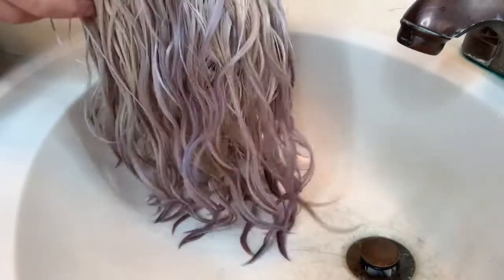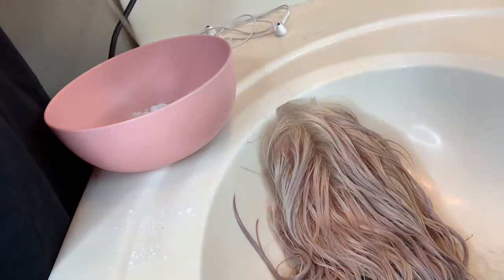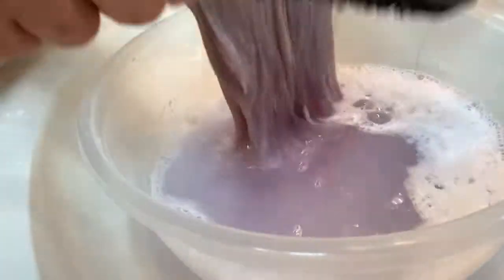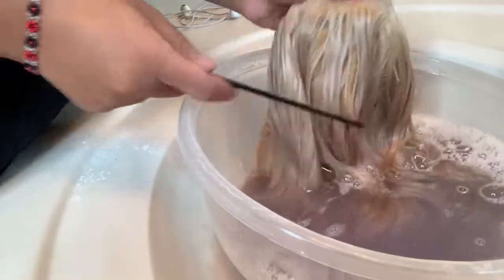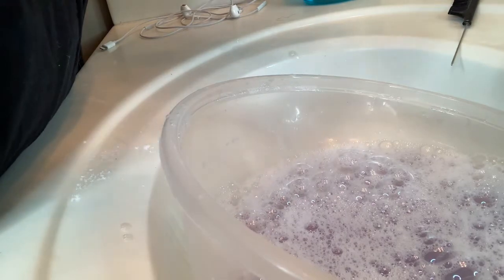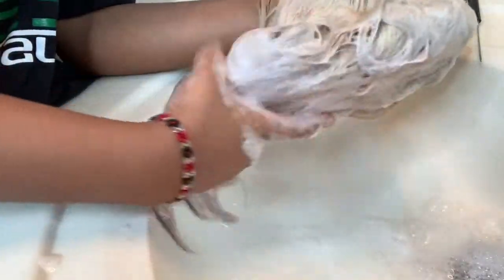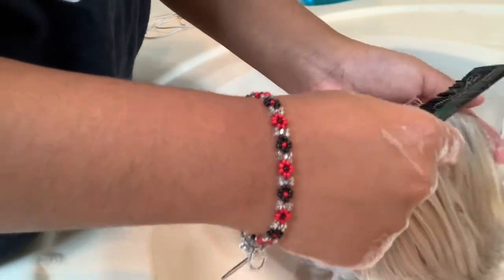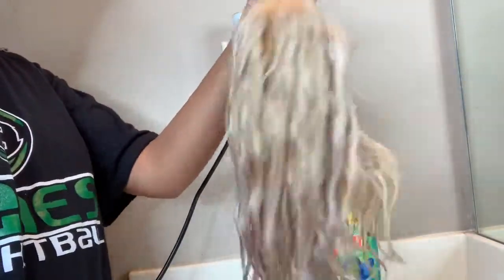DIY HOW TO REMOVE HAIR DYE FROM 613 WIG |watch the full video to see end results